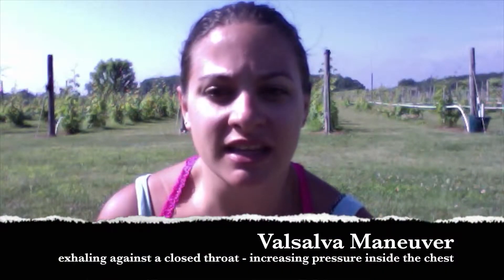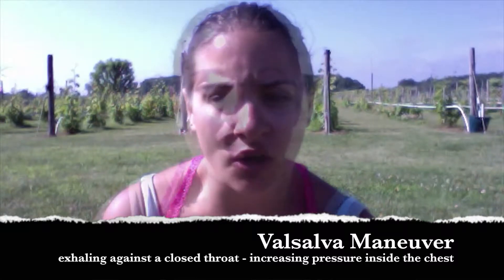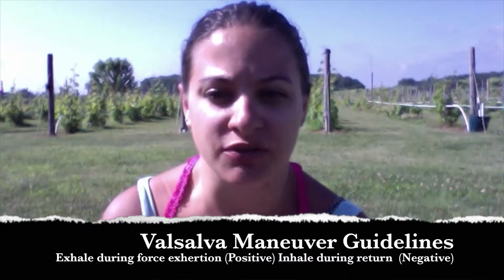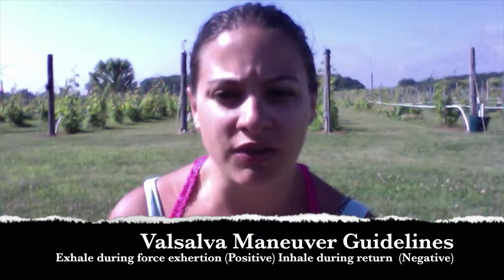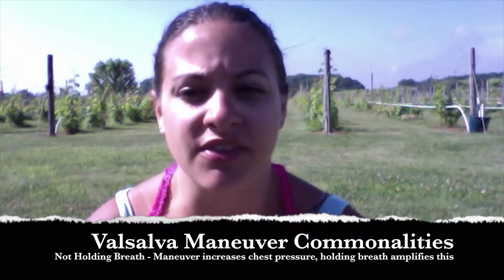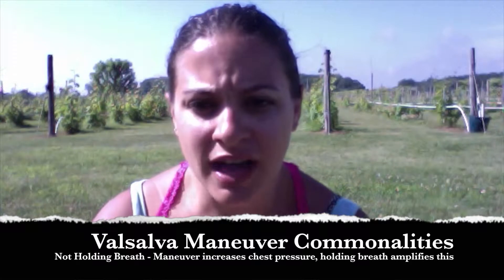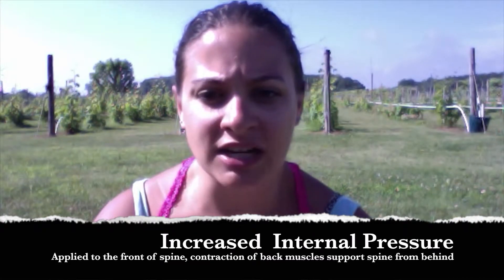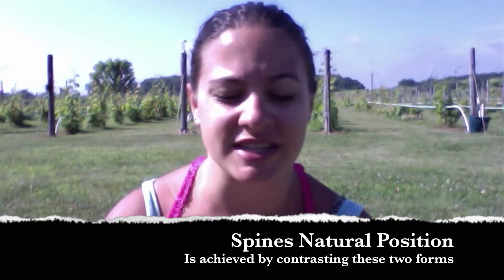Valsalva Maneuver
Valsalva maneuver is a breathing technique which is being used in different sports, but for the same reason. It is based on exhaling against a closed throat, and what it does is increasing the pressure of the air inside the chest area (Intrathoracic pressure).